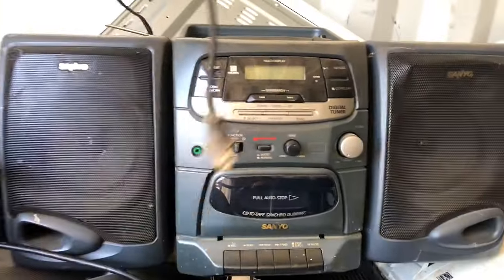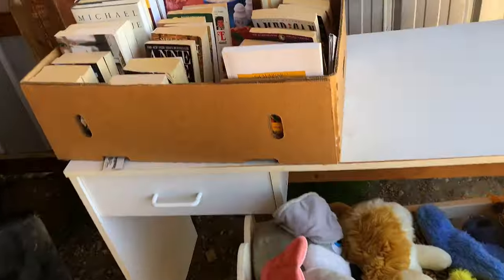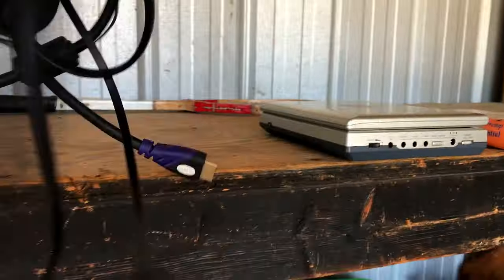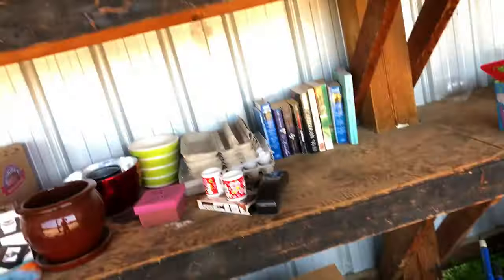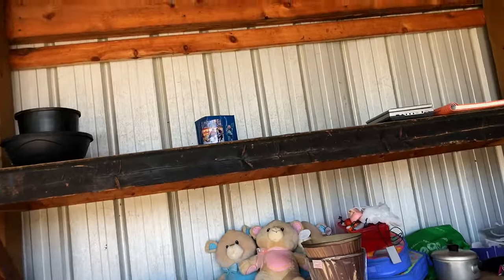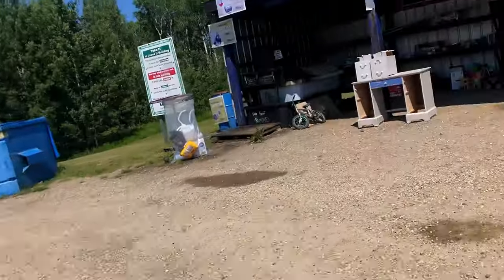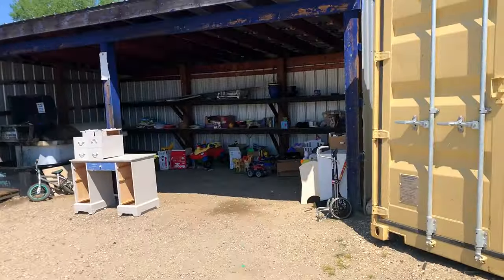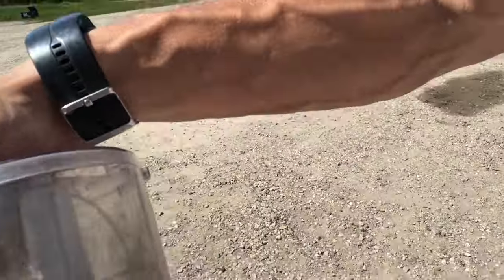Dumpster Diving For Copper Candy!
Hey wanna see what I found at the dump?!